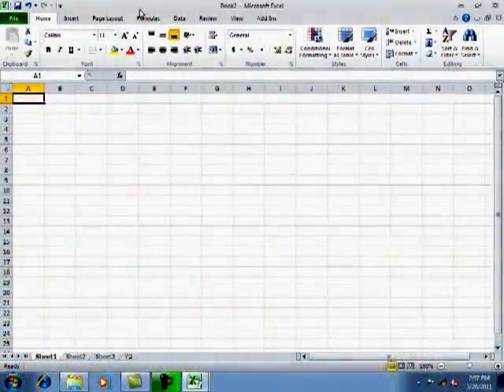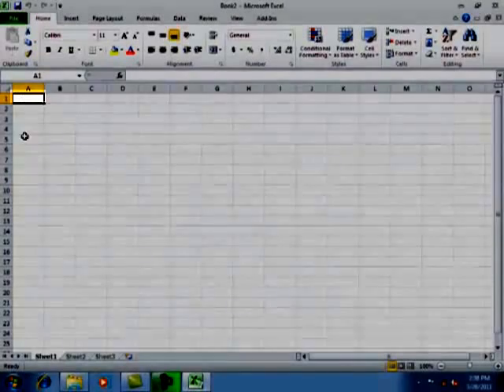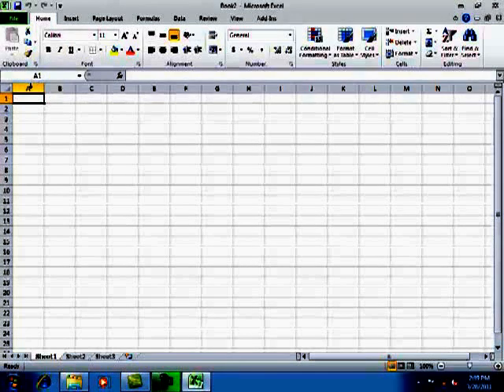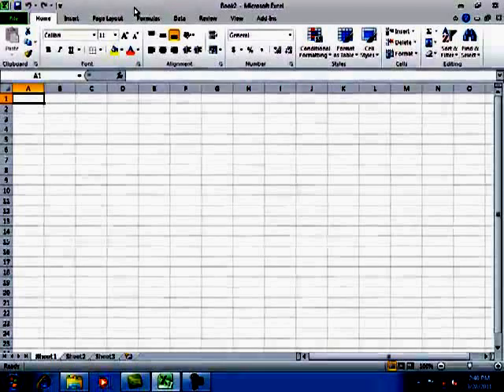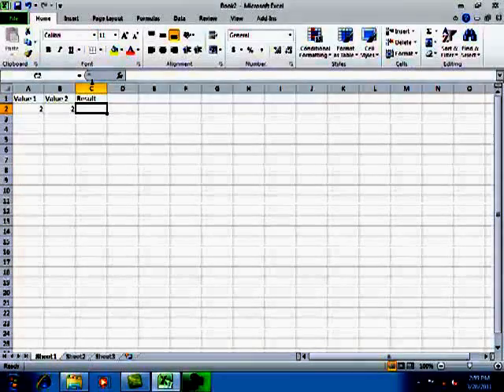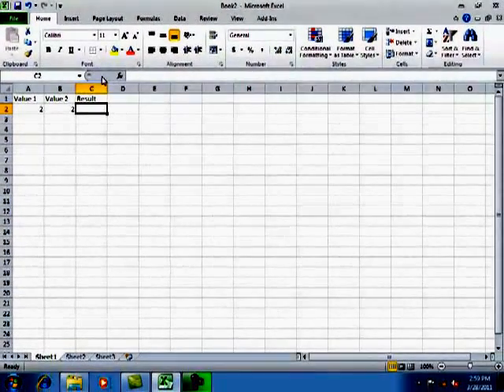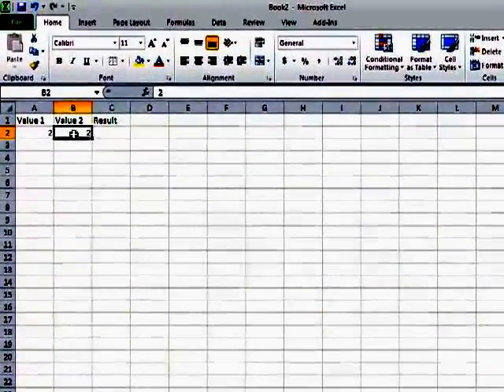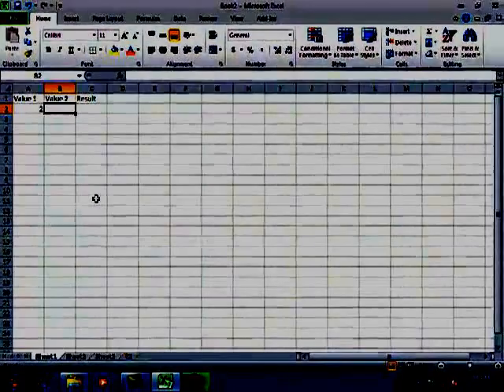Entering Data into Excel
Video is part of the Learning with Computers curriculum through Cengage